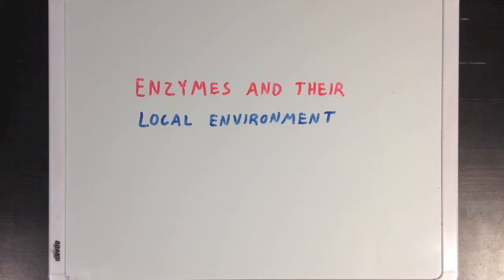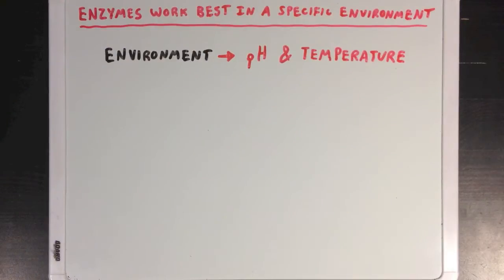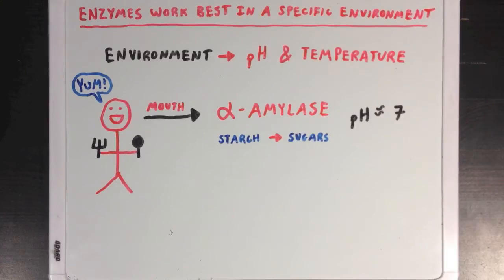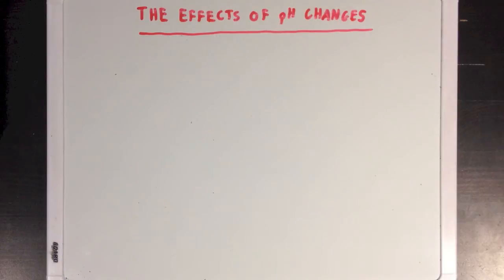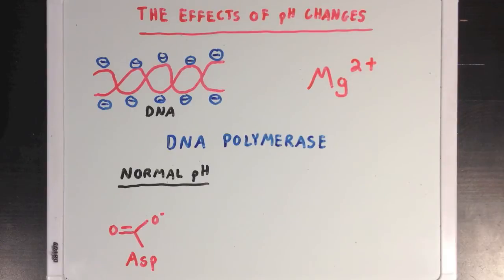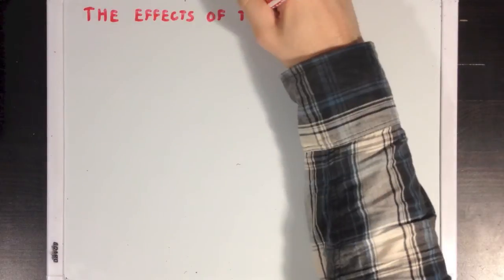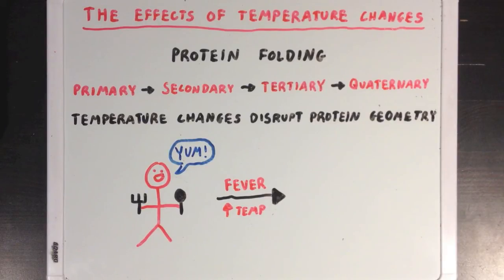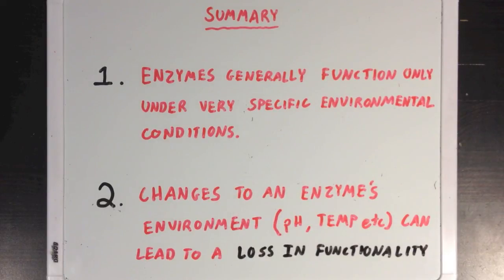Enzymes and Their Local Environment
How do enzymes change when their local environment changes? Can a single enzyme work in any environment?